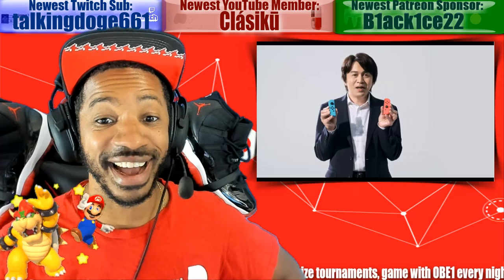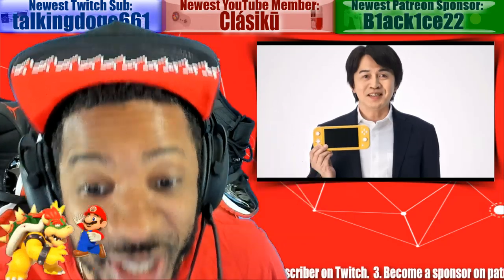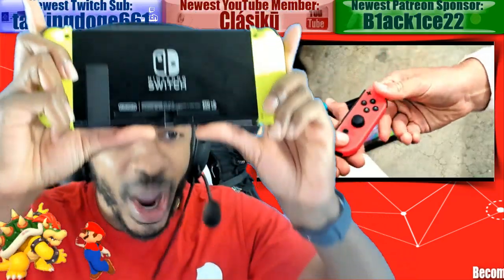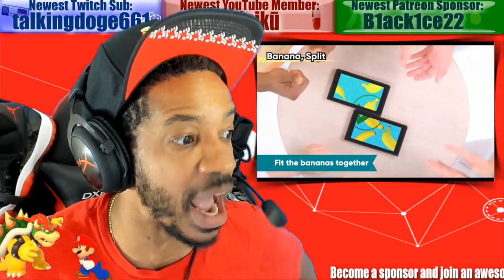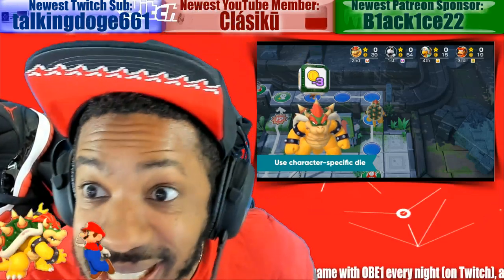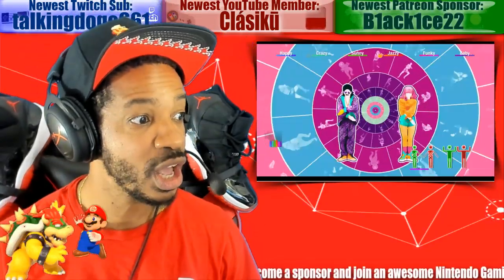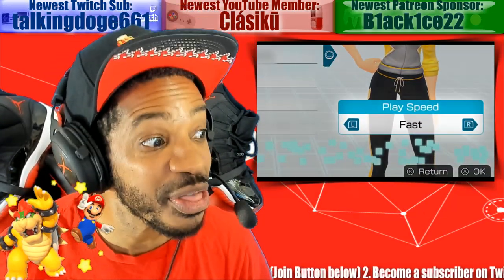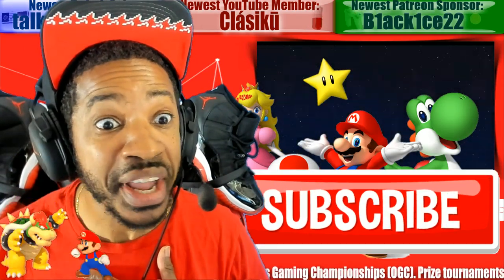Switch Games Not Compatible With Nintendo Switch Lite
Join an awesome Nintendo Switch community and game with OBE1 everyday! Prize tournaments and more! (3 ways to join):